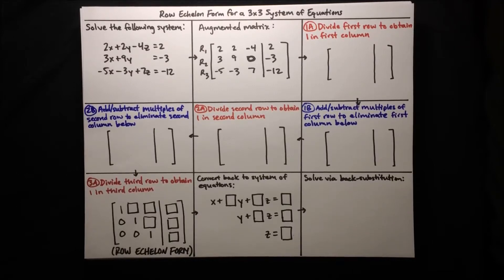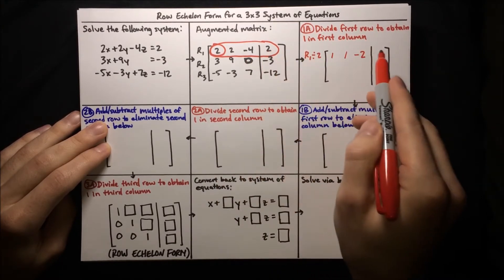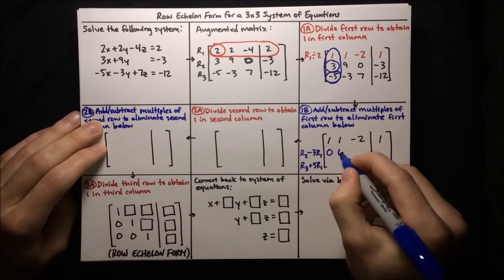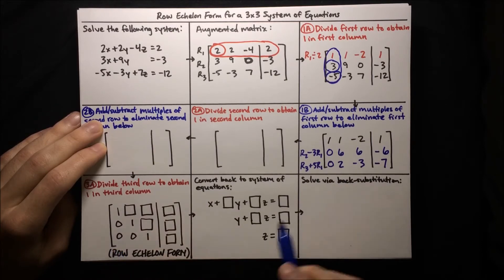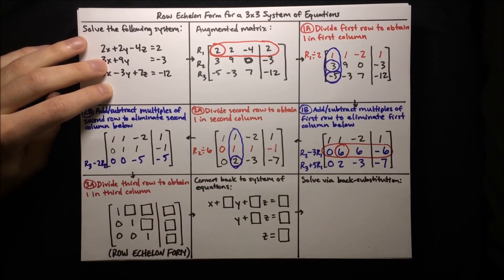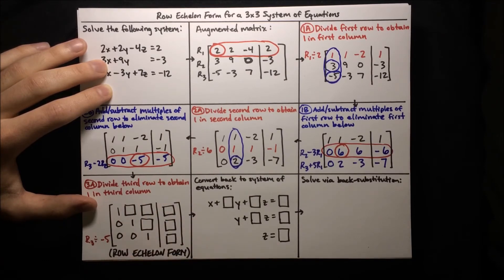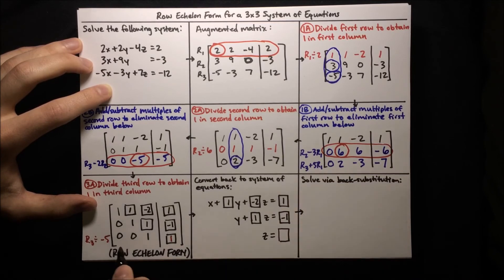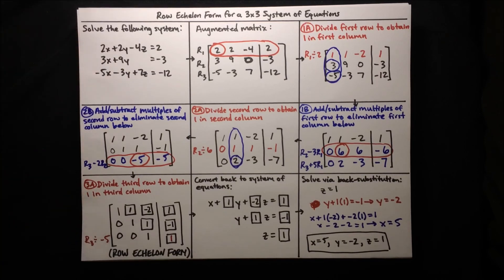Row Echelon Form for a 3x3 System of Equations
By MathAcademy.com. This video will teach you how to solve a 3x3 system of equations using row echelon form. Produced and narrated by Justin Skycak in 2019.